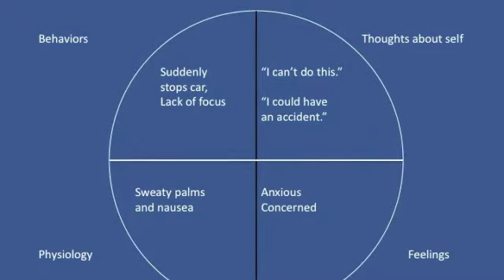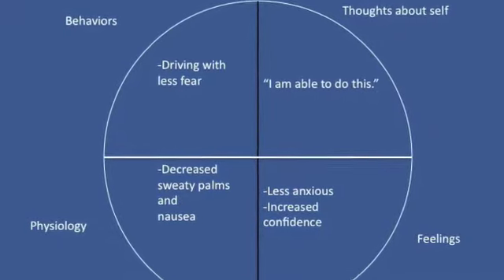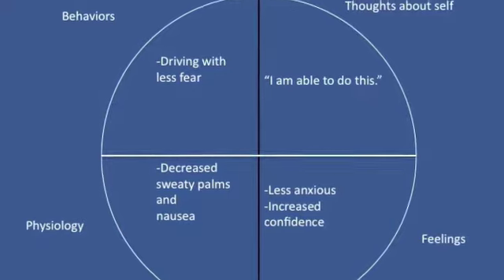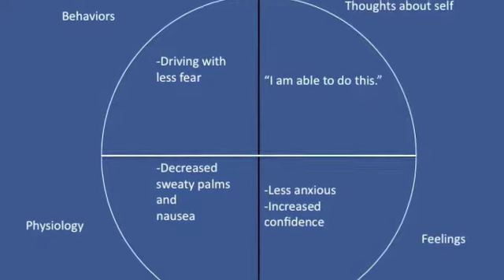How to do Cognitive Behavioral Therapy (CBT): Role Play Session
Russ Curtis, Ph.D., LCMHC is a professor of counseling at Western Carolina University. Prior to becoming a counselor educator, Russ worked in a clinical mental health center where he coordinated with medical providers to ensure optimal care for at-risk clients with co-morbid mental and physical illnesses. Dr. Curtis’s co-edited textbook, Integrated Care: Applying Theory to Practice (Curtis & Christian, 2012) was selected by The Council on Social Work Education in collaboration with SAMHSA as one of two recommended textbooks for training behavioral health professionals. He has produced two commercial counseling instructional videos, one of which, Positive Psychotherapy: Helping People Thrive (Curtis & Goetz, 2013) was selected as an Editor’s Choice by Microtraining Incorporated. For the past 20 years, Russ has taught and supervised both school and clinical counselors at WCU, and has researched and published in areas related to Positive Behavioral Interventions and Supports in schools, treating adolescent anxiety, and increasing growth mindset in students.

Brief example of integrated Cognitive Behavioral Therapy (CBT) using the Boffey Map developed by Dr. D. Barnes Boffey in his book "Reinventing Yourself: A Control Theory approach to becoming the person you want to be" New View publishers 1993.  This is a role-play.  For more: see the instructional DVD and textbook about Integrated Care